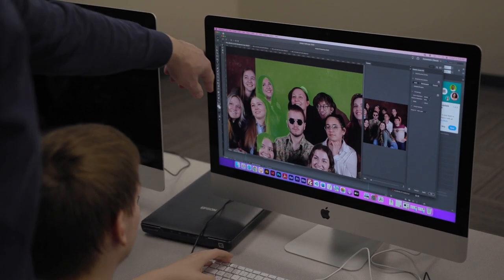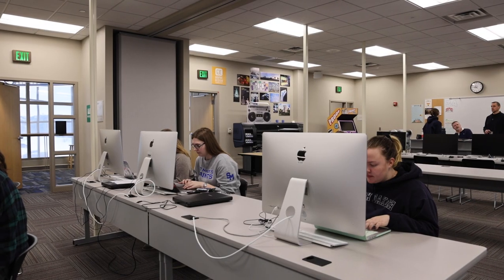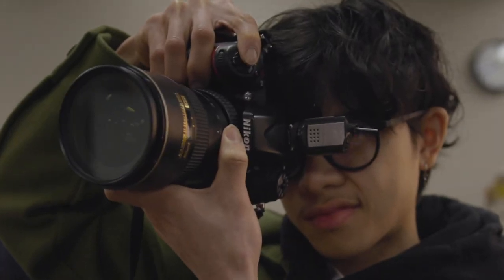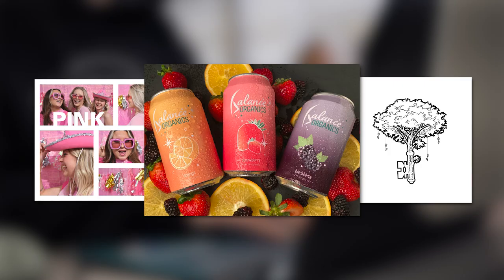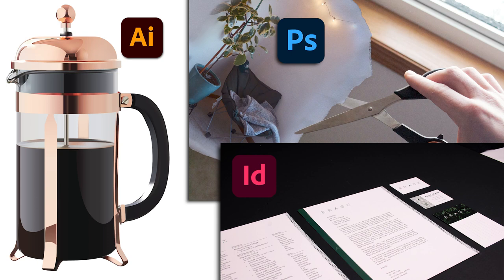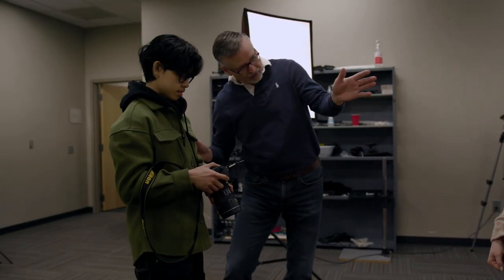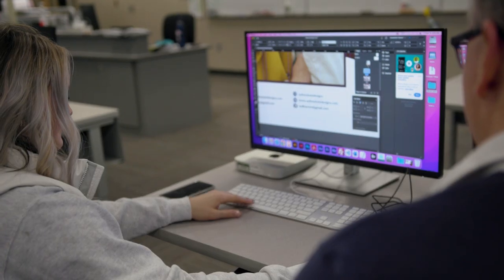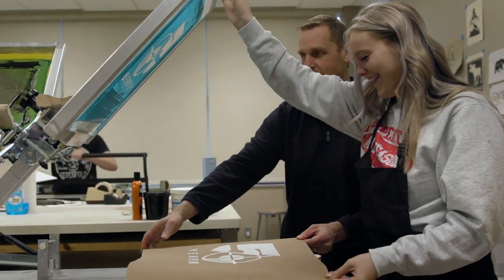BSC Graphic Design & Communications